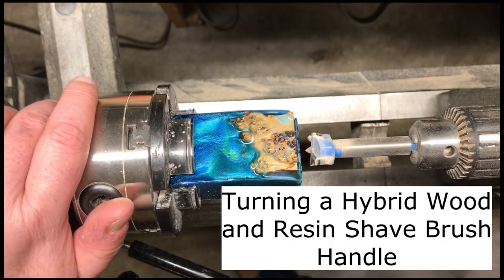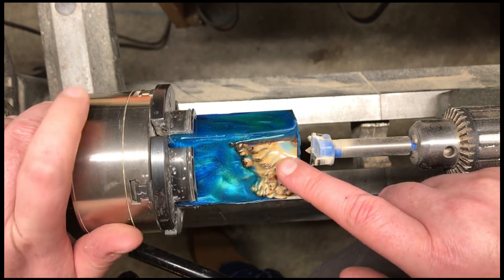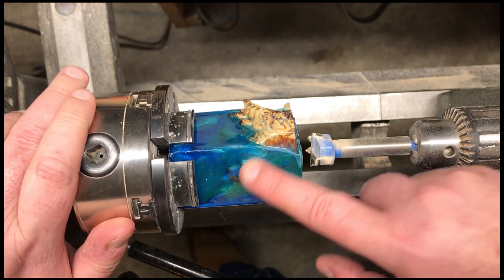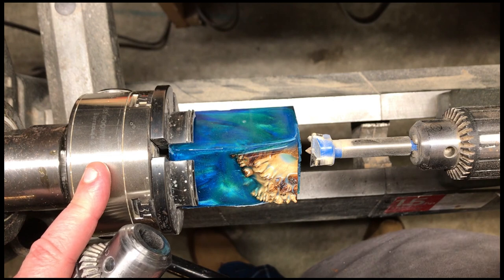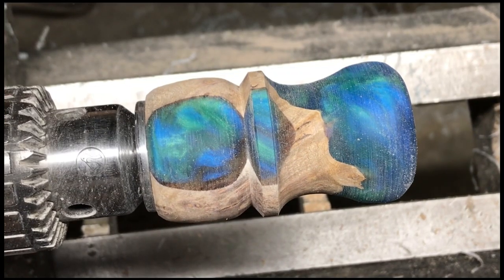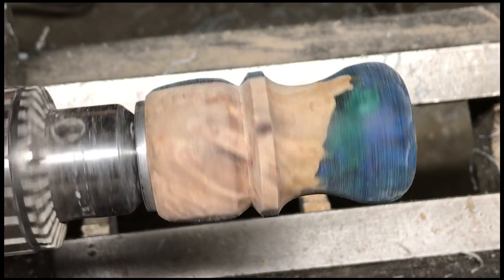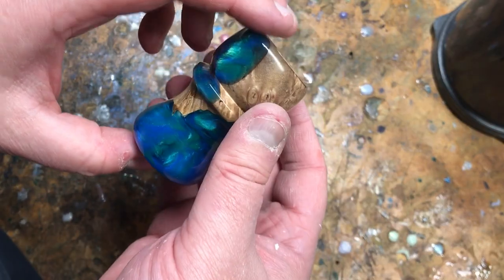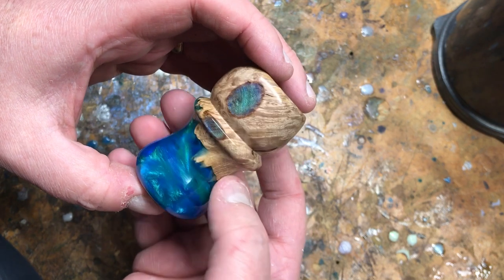Turning a Hybrid Stabilized Burl Wood and Alumilite Resin Shave Brush Handle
This video shows the turning process for a hybrid wood and resin shave brush handle.

Links below to all products used in my videos and other equipment suggestions:

Pen Blank Mold
Gallon Polyester Resin
Castin' Craft Polyester Resin
Castin' Craft Large Size Polyester Resin
Pearl-Ex 32 Color Mica Powder Set
Pearl-Ex series 8 Color Mica Powder Set
Mold Release Spray for polyester resin
Mold Release Spray for Alumilite
Micro Mesh Pads - Plastic Polishing
Turntable for Mixing Pour
Alumilite Resin 13 Dye Set
Alumilite Resin 10 Dye Set
Alumilite Resin 32 oz.
Beginner WEN Mini Lathe
Easy Wood Tools Small Set
Easy Wood Tools Full Size Set
Easy Wood Tools Negative Rake Blades
Barracuda Lathe Chuck Set
Popsicle Sticks for stirring
Vinyl Gloves
Paper Mixing Cups
5 minute epoxy